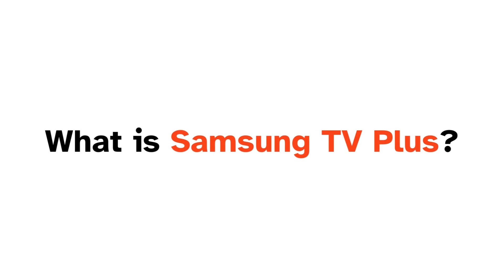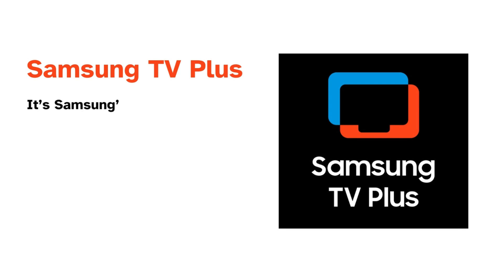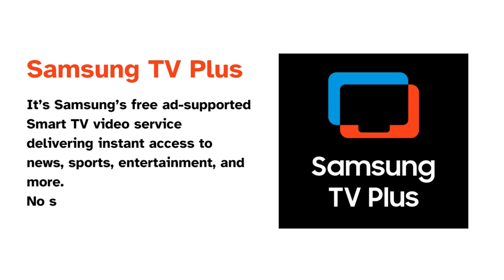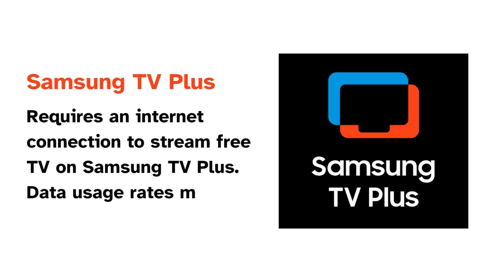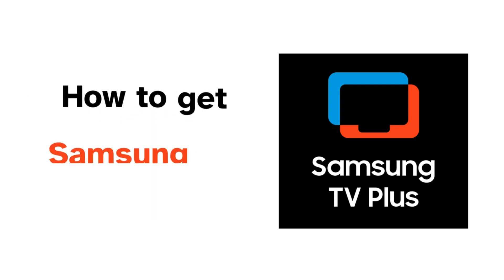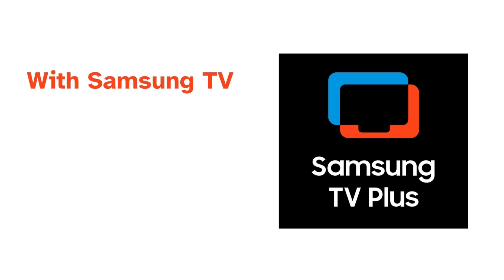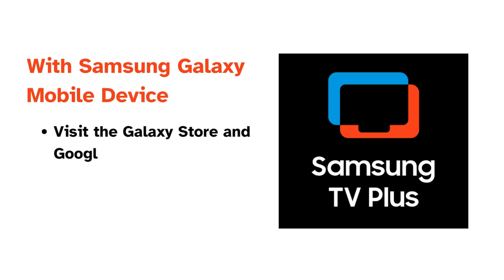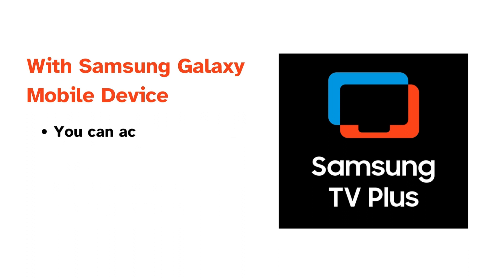What Is Samsung TV Plus? (2024)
Learn more about Samsung TV Plus with this comprehensive guide. Discover what it is, how it works, and why it's the perfect streaming service for your Samsung TV. Get the answers you need with this expert video.

🕒 Timestamps:
00:00 Introduction
00:10 Overview
00:43 Availability
01:06 Samsung Account
01:18 Channels
01:29 How to Get Samsung TV Plus
02:34 Outro